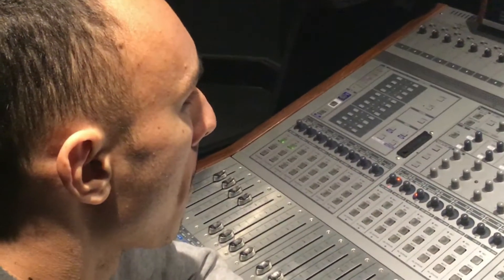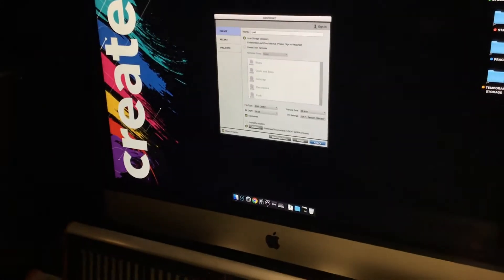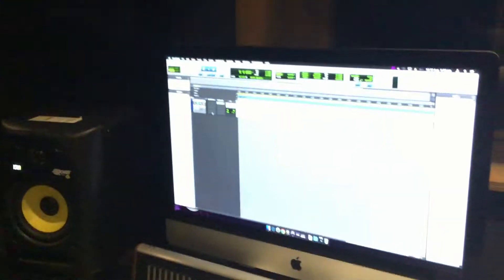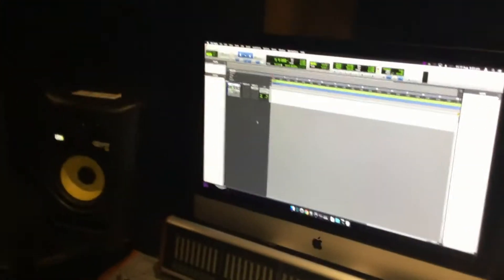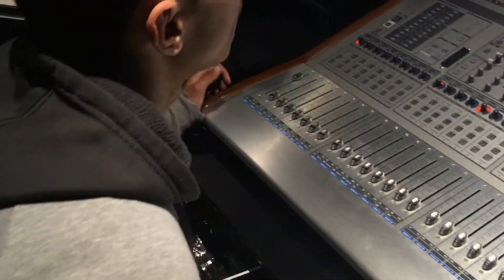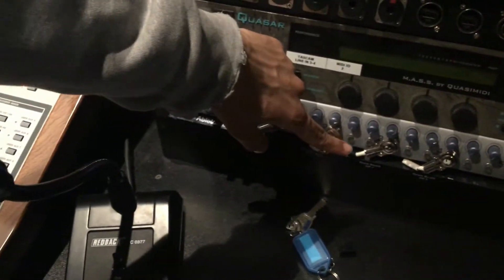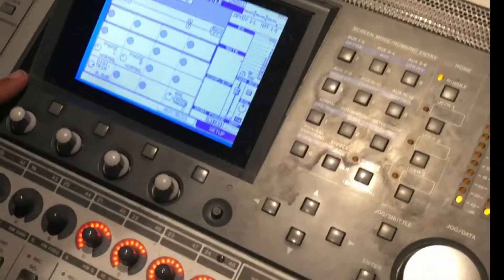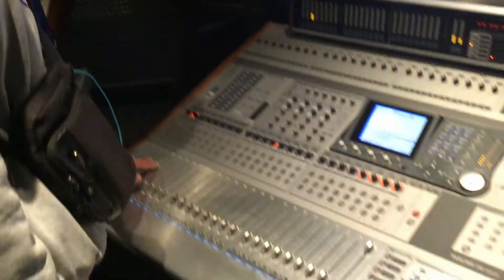Signal Flow Vlog Jehmal